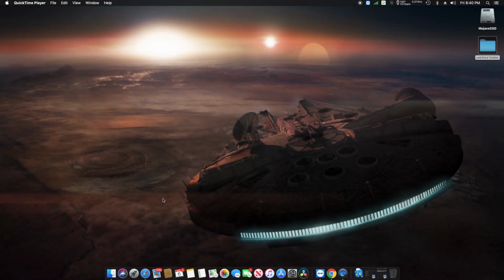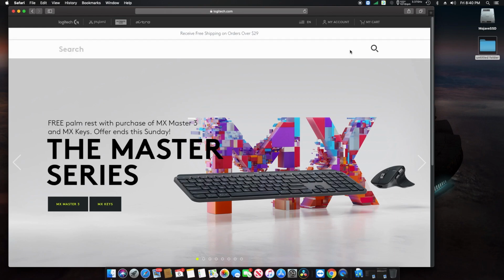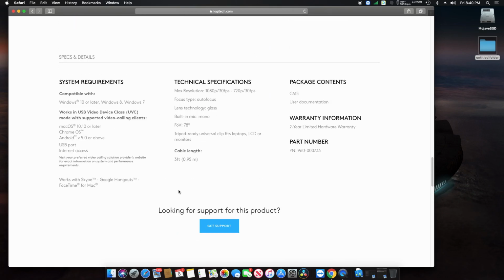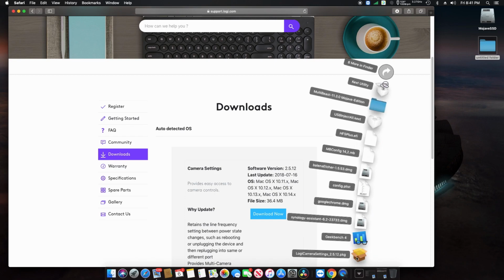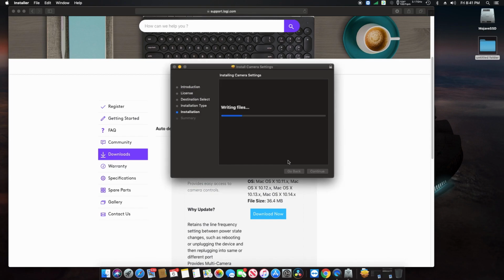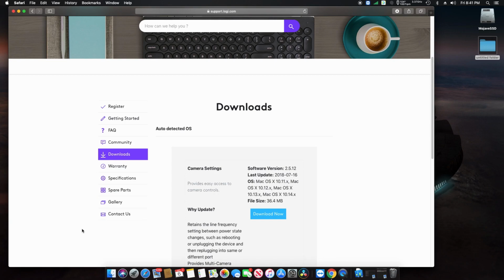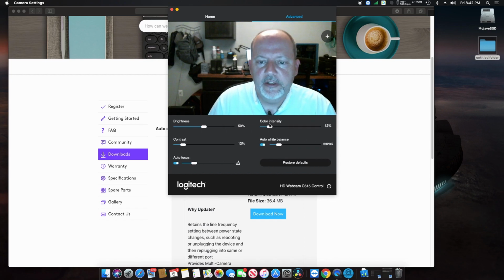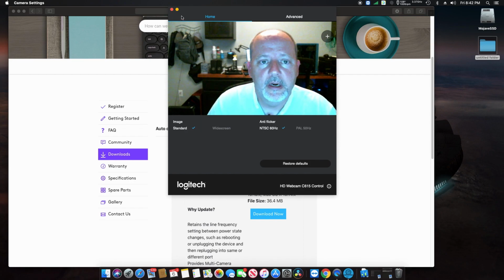How to Install Logitech Webcam Software on OSX Mojave